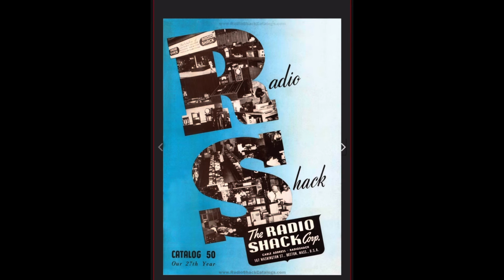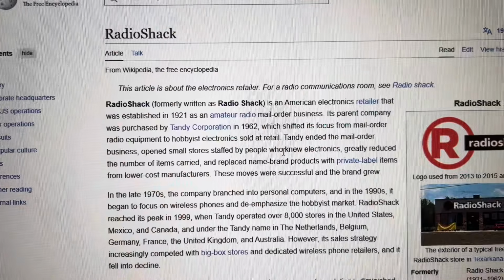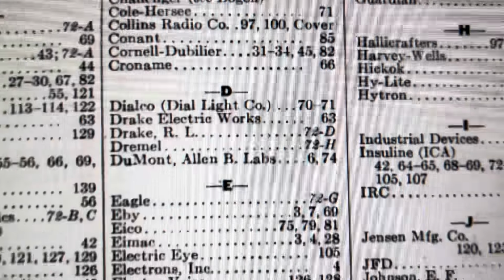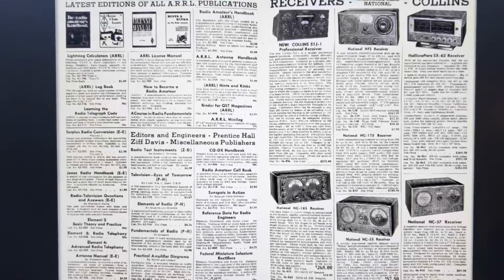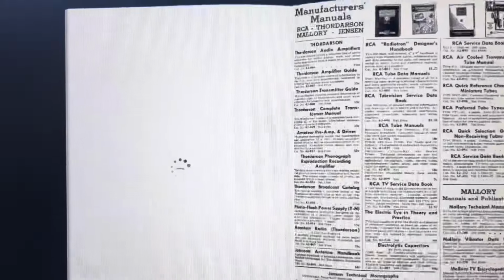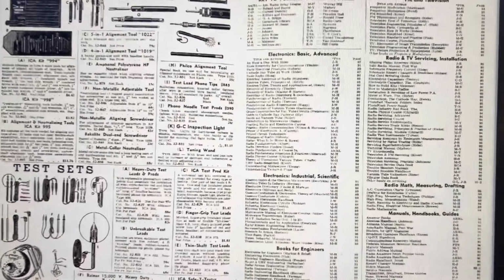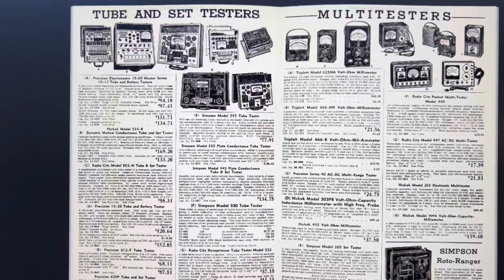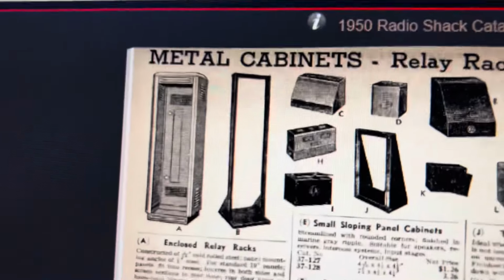1950 Radio Shack Catalog